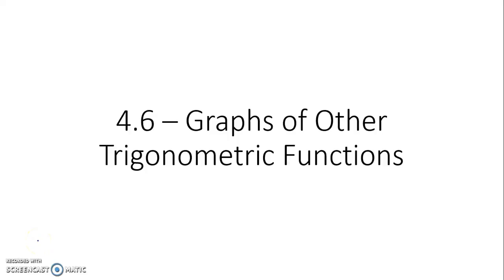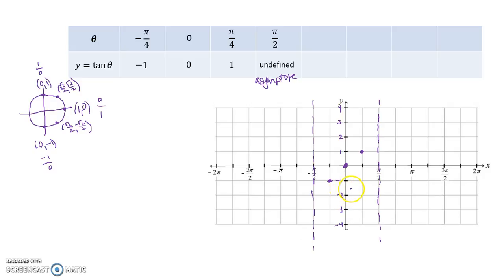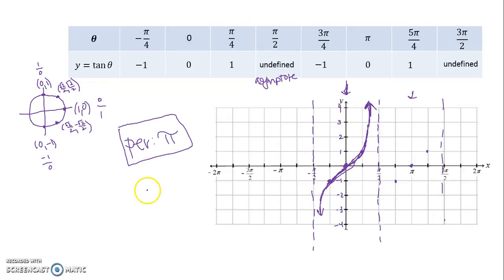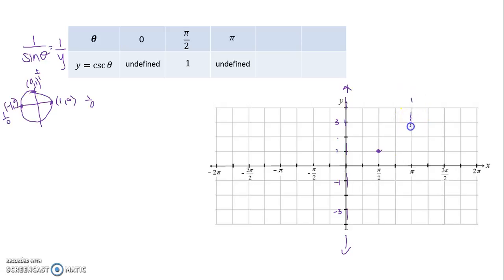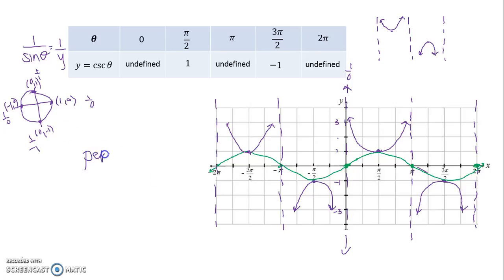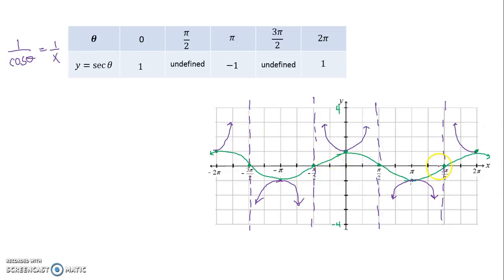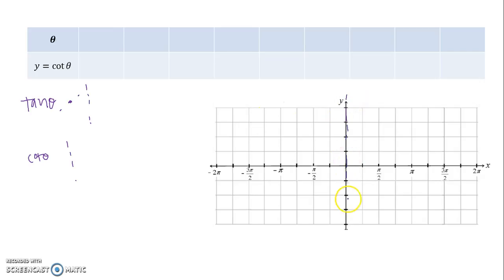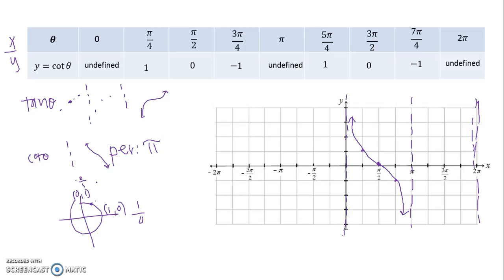4 6 video notes